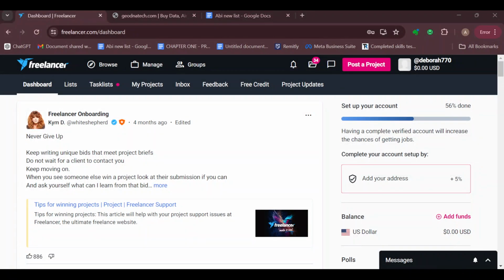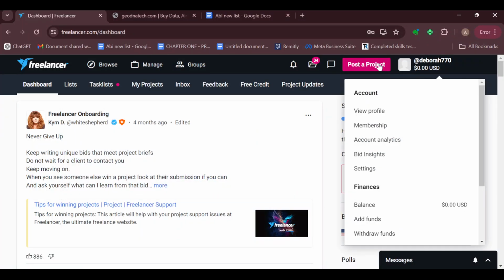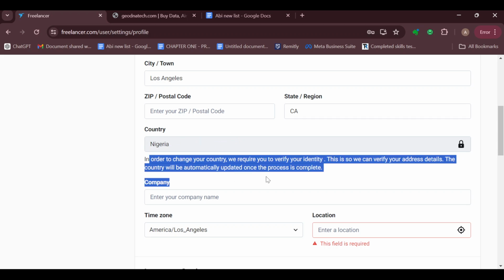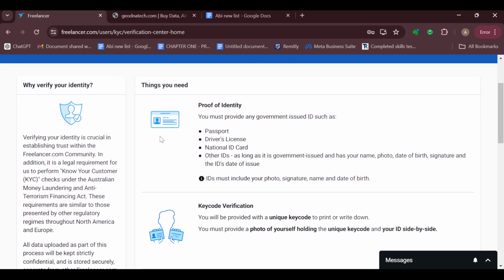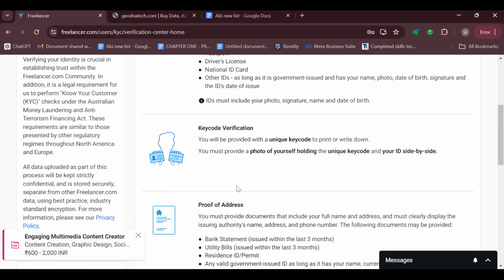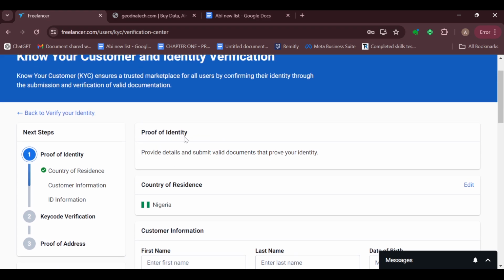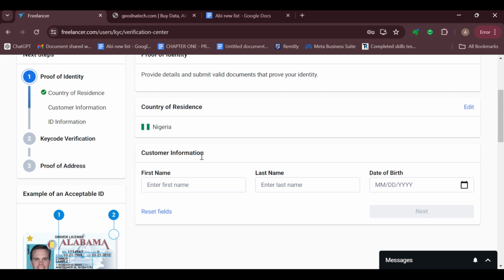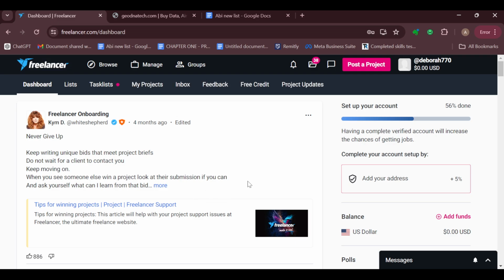How To Verify ID on Your Account on Freelancer (Quick Tutorial)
In this video I will show you How To Verify ID on Your Account on Freelancer. It would be good if you watch the video until the end so that you don't miss important steps.